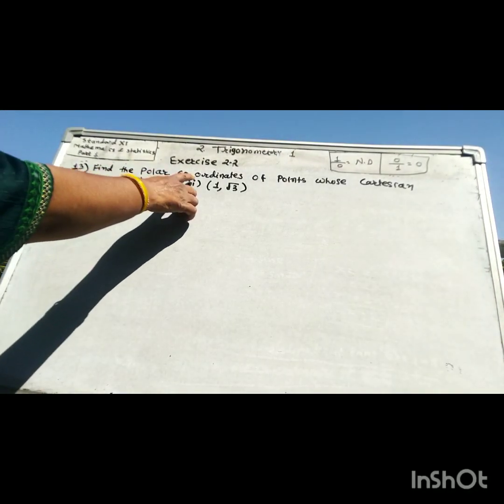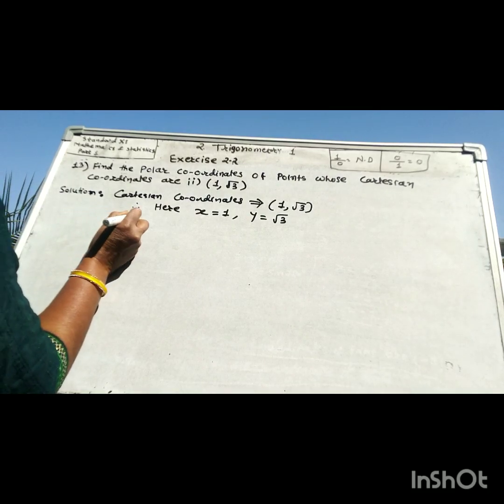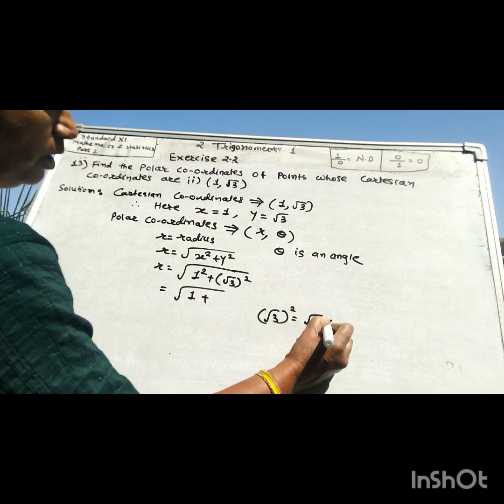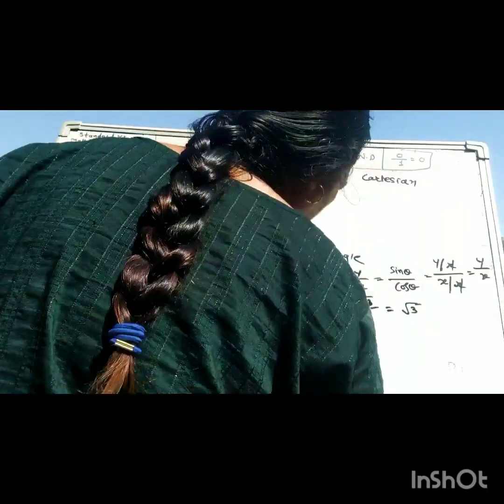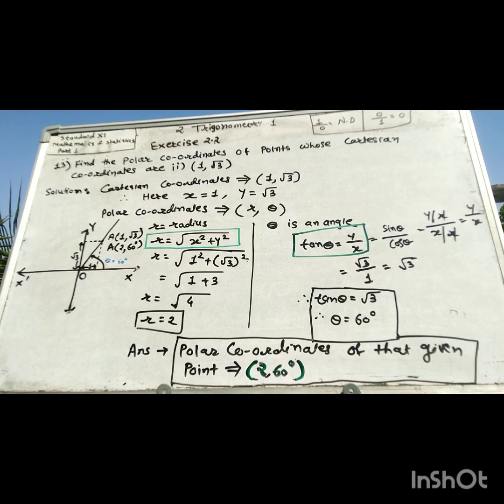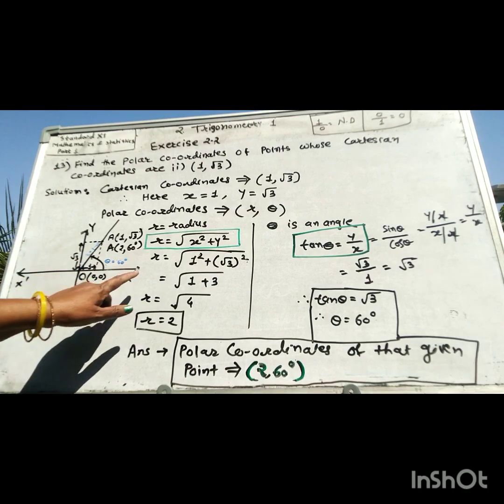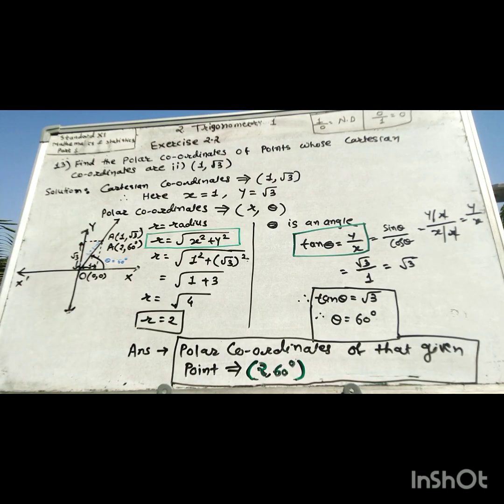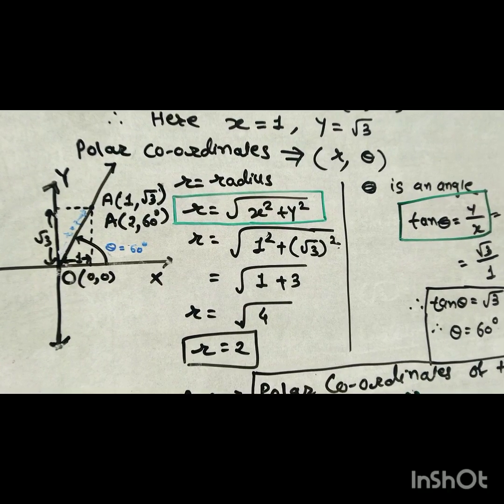Std 11, Exercise 2.2, Question 13, Trigonometry -1, Maths and Statistics, Part-1